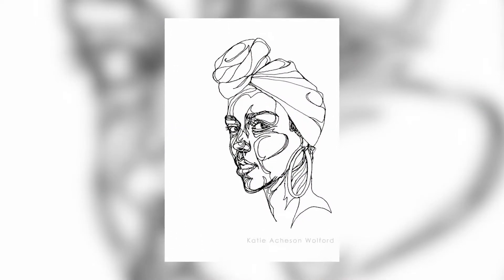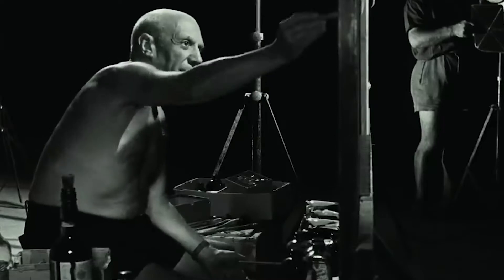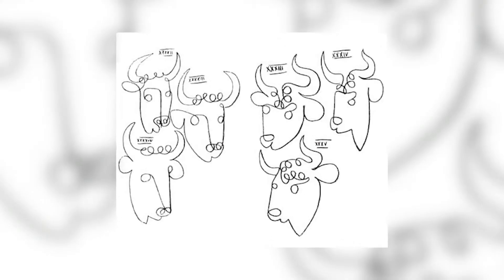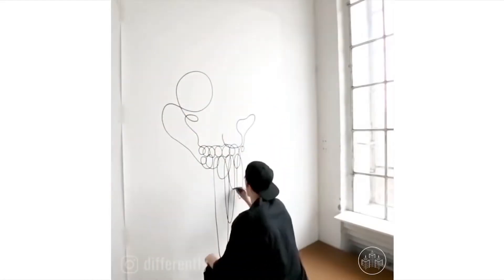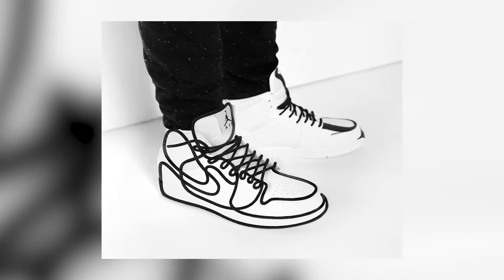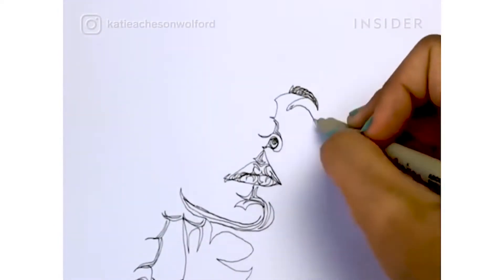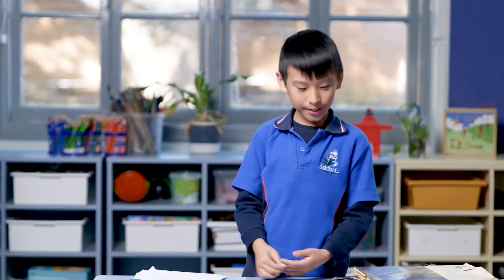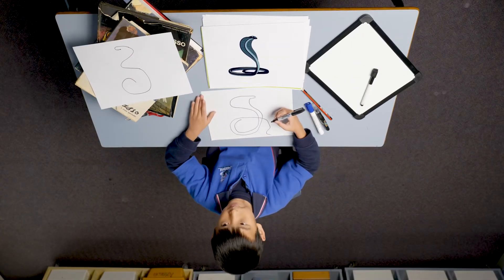Art Project Hour, Episode 9- Single Line Drawing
Welcome back artists to Episode 9 of Art Project Hour. This series was made for primary school students (K- 6) learning from home and using materials and equipment readily found around the house.

In this week episode, we look at the deceptively simple technique of single line drawing, watch some professional artists at work and gain some inspiration to create your own single line drawing work.

Artists referenced in this episode

• @differantly (DFT)
• @katieachesonwolford (Katie Acheson Wolford)
• Pablo Picasso

For non Ashfield Public School students please make sure you use the hashtag artprojecthour if you are uploading your completed works to social media or online. Like and Subscribe to my videos to receive notifications about when new videos are uploaded each week, I have a really exciting program set up that I'm looking forward to sharing with you.

I can’t wait to see what you create.

Ms Manning